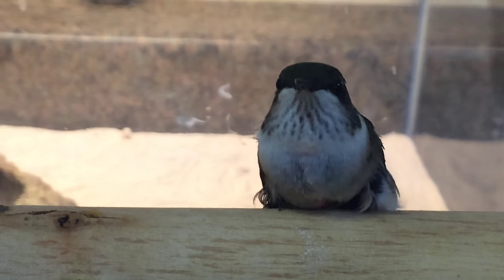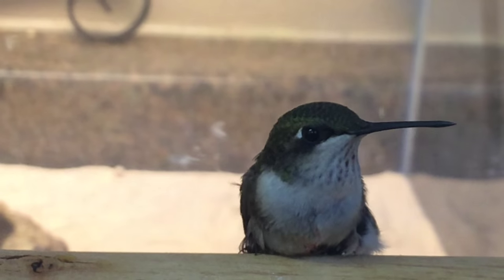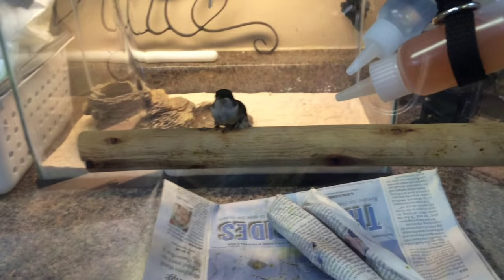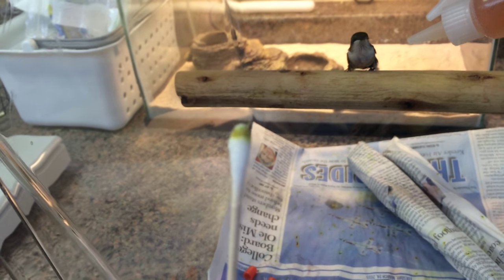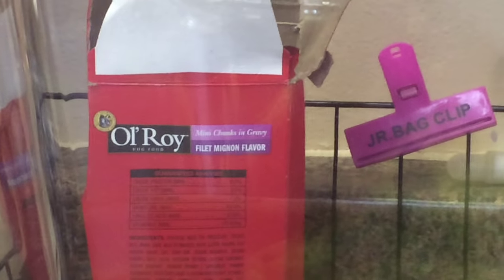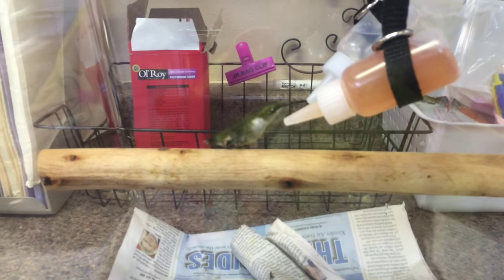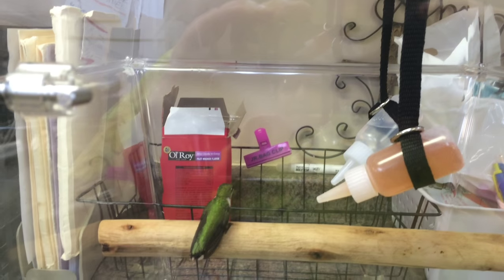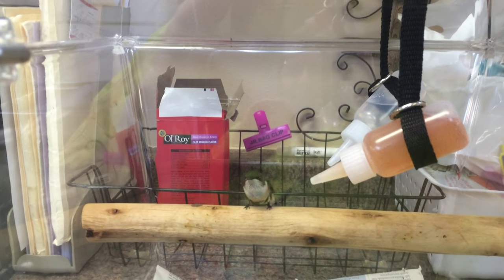Hummingbird 5 day stay release iMovie version